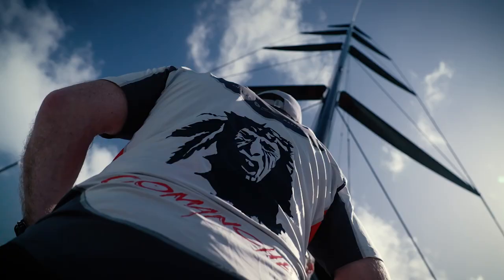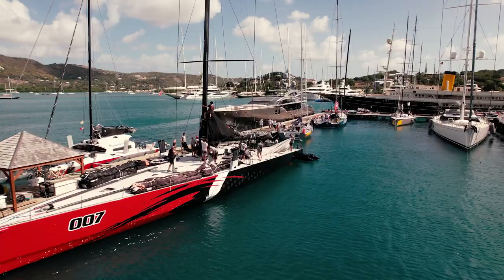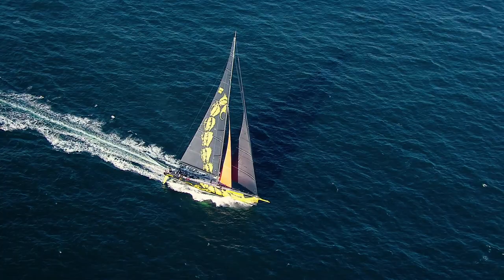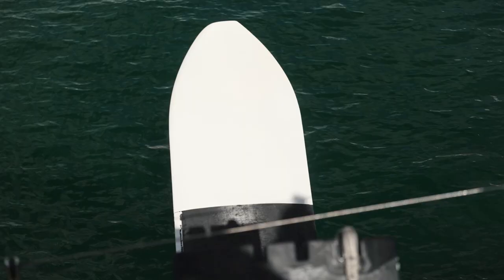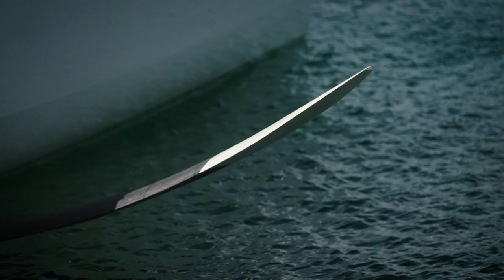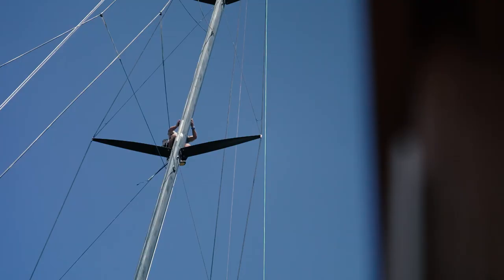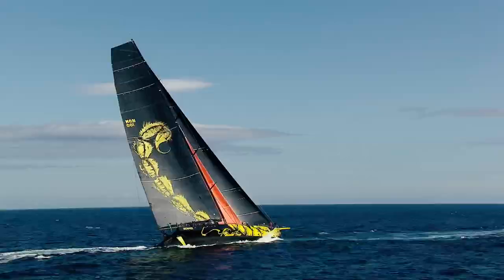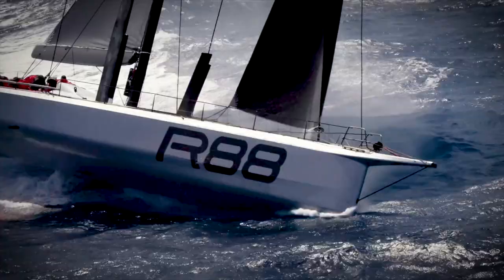IRC Super Zero Preview | RORC Caribbean 600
Dmitry Rybolovlev’s ClubSwan 125 Skorpios (MON), sailed by Fernando Echavarri, and the VPLP/Verdier 100 Comanche (CAY) skippered by Mitch Booth are favourites for Monohull Line Honours. Both Maxis are very capable of beating the Monohull Race Record set in 2018 by George David’s Rambler 88 (37 hours, 41 minutes, 45 seconds).

The fastest of IRC Rating Zero is the Volvo 70 L4 Trifork (DEN) sailed by Jens Dolmer, with Joern Larsen at the helm. Tactician Bouwe Bekking commented that L4 Trifork’s primary goal is to be the first Volvo 70 to finish the race. Competition in the Volvo 70s will come from Johannes Schwarz’s Ocean Breeze with a crew from the Yacht Club Sopot in Poland and Il Mostro (CAN) skippered by Gilles Barbot of Atlas Ocean Racing.